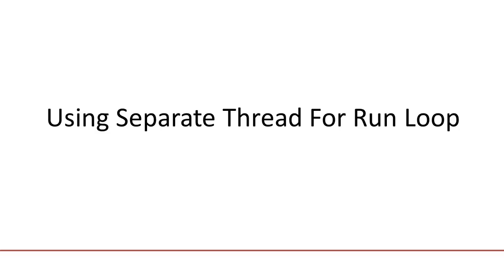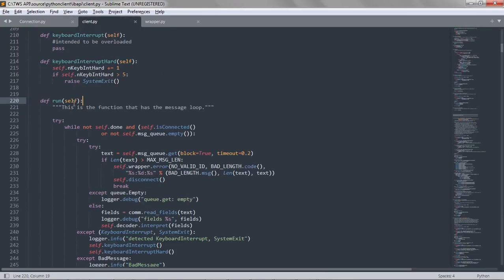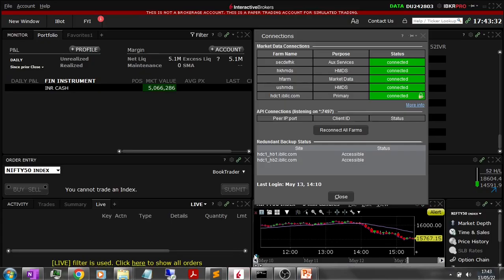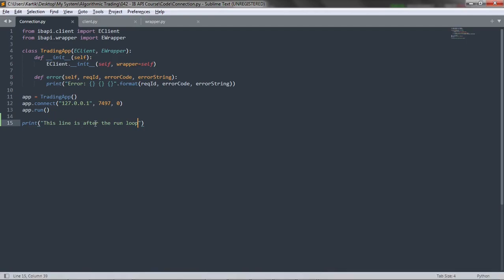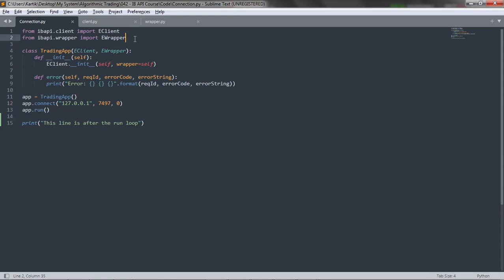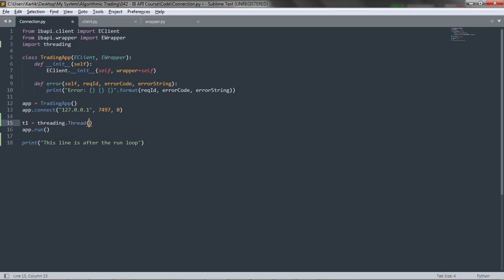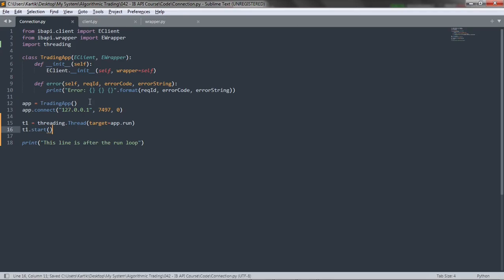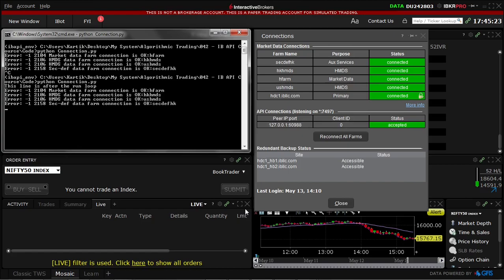Using separate thread for run loop